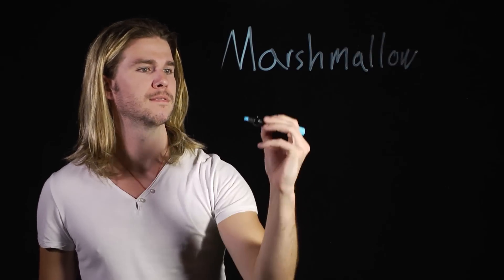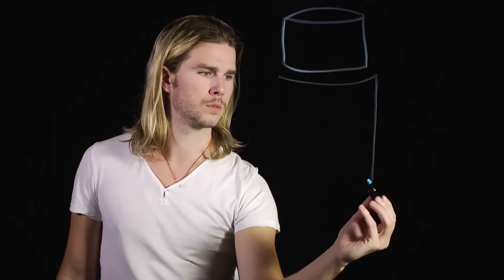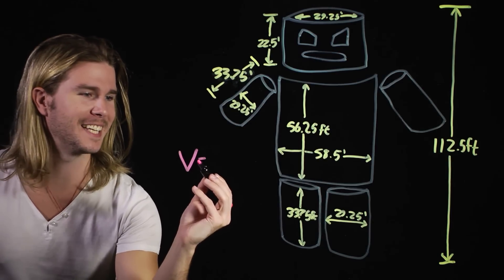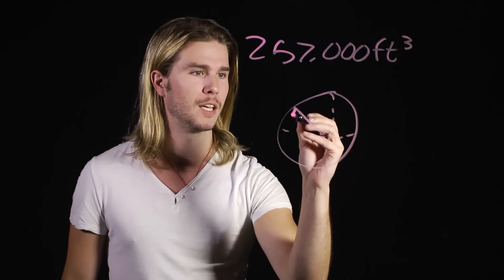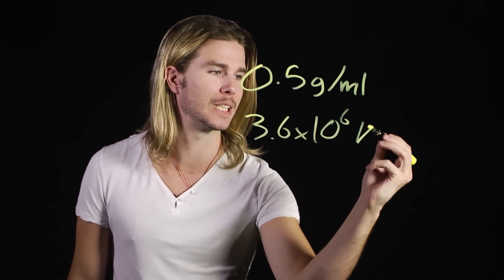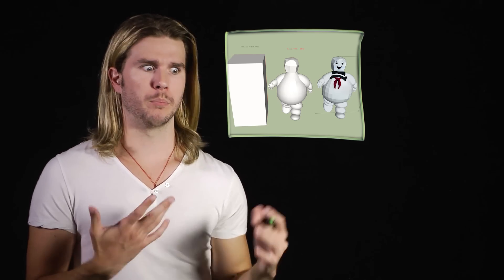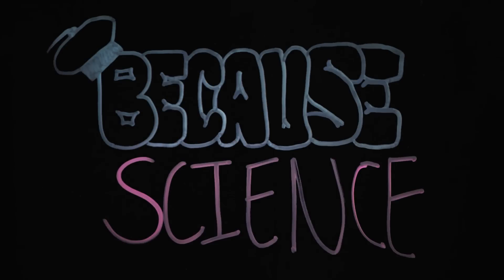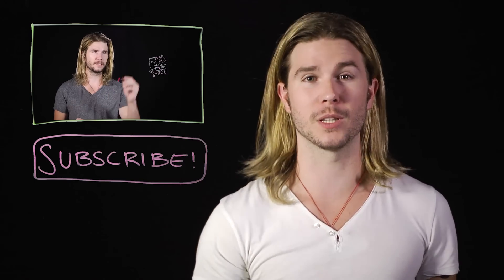How Many Calories Are in The Stay Puft Marshmallow Man? (Because Science w/ Kyle Hill)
In the spirit of Nerdoween, we look at the biggest piece of candy ever, the Ghostbusters’ STAY PUFT MARSHMALLOW MAN. Kyle examines just how massive and filling he would be on this week’s Because Science!

• How NYC Would Respond to an Actual Stay Puft Marshmallow Man Attack